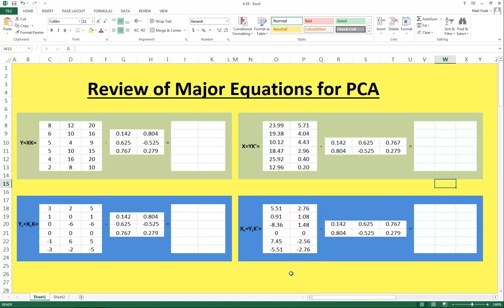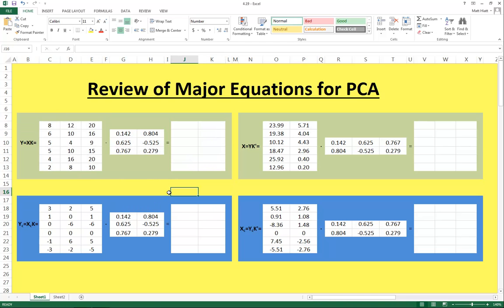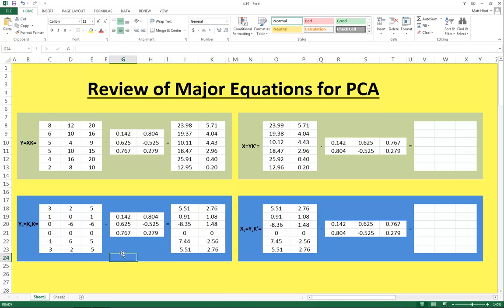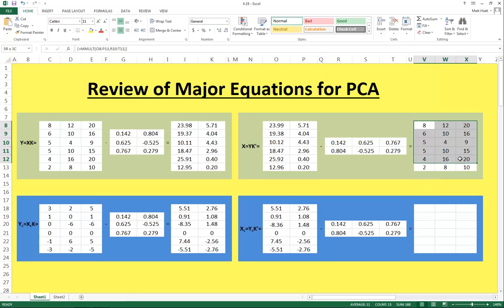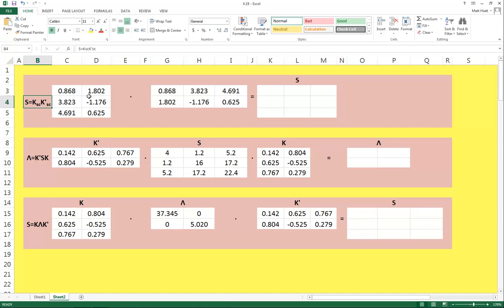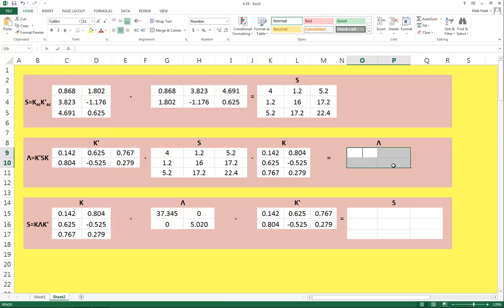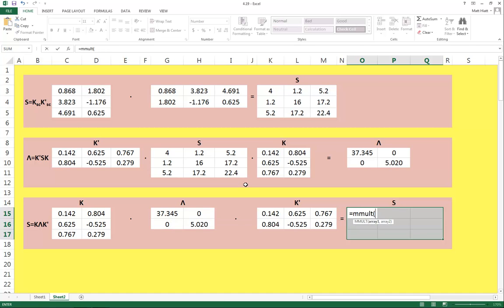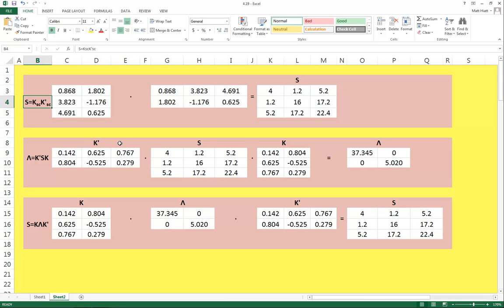4 19 Review of Major Equations for PCA